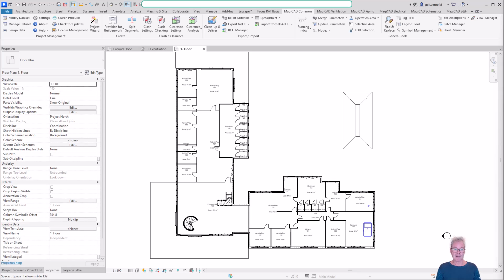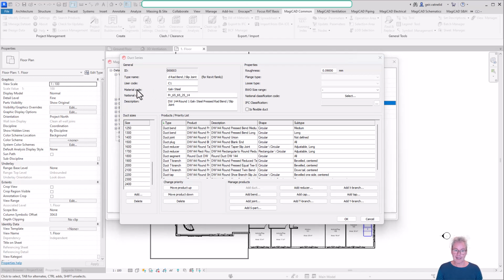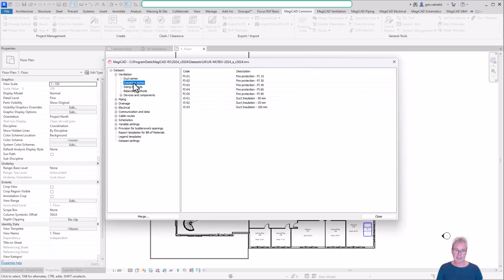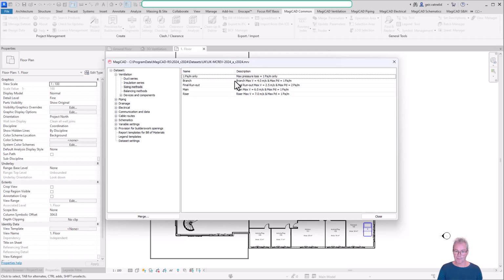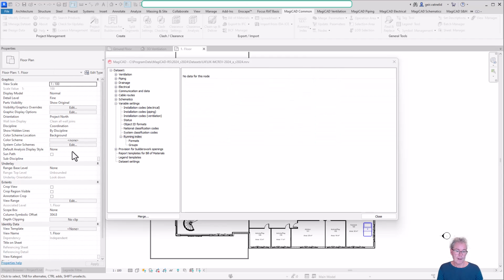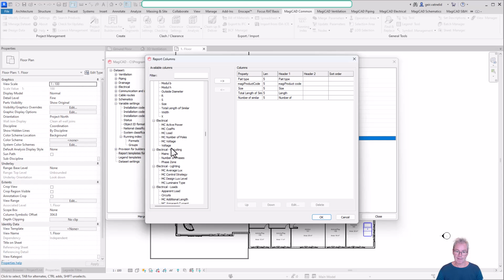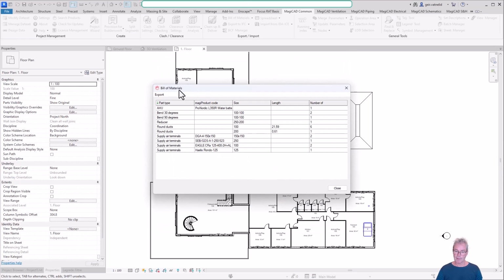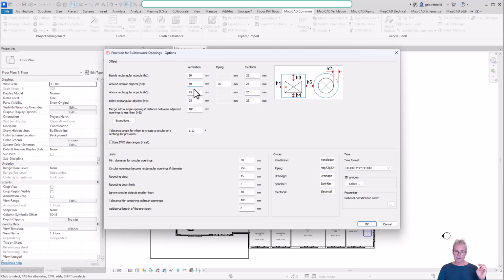8 BIM Ventilation - Ducts schedules and provisions for voids in MagiCAD (English)